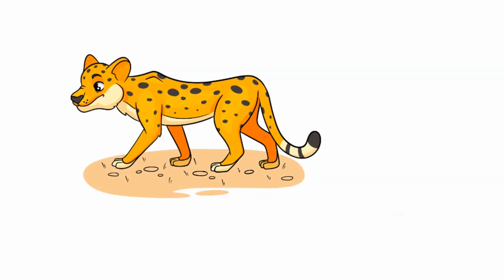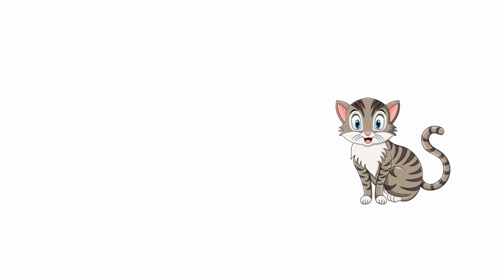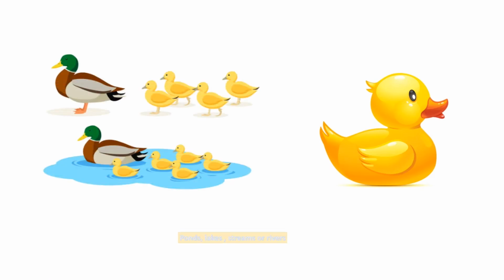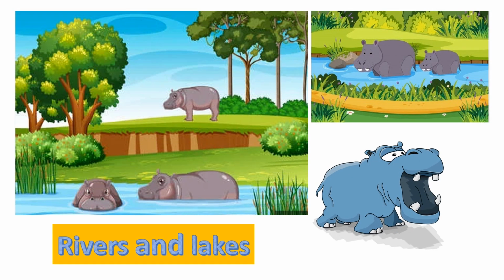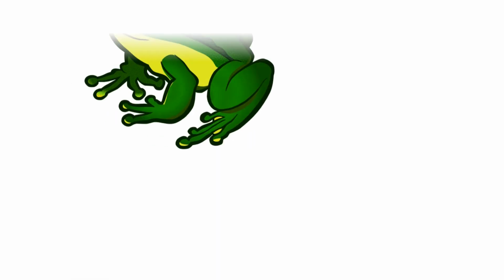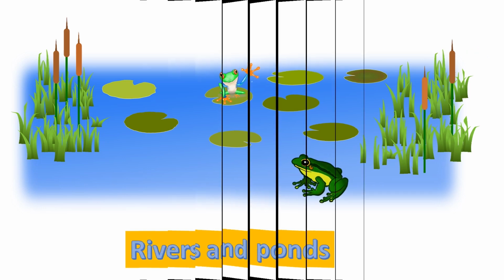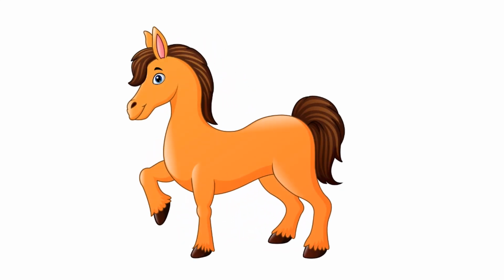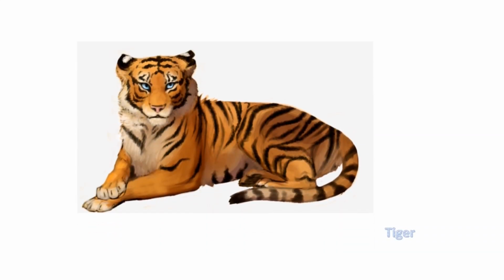Animals and their Homes I Homes of Animals I Animals and their Habitats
In this educative video, you will learn about the different homes of most animals. You will also learn about the names of different animals.